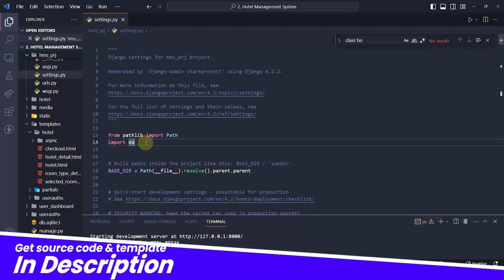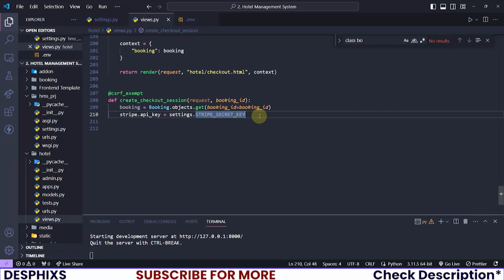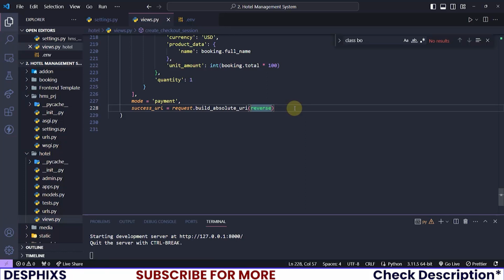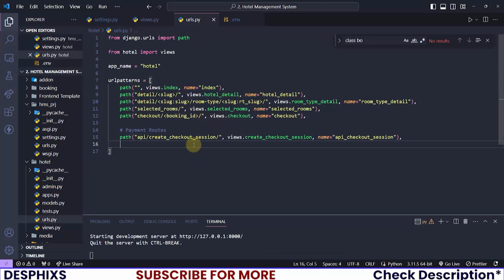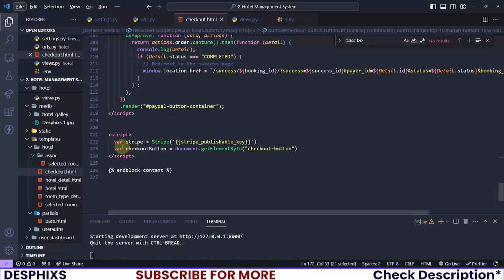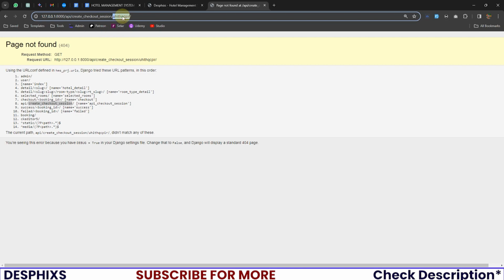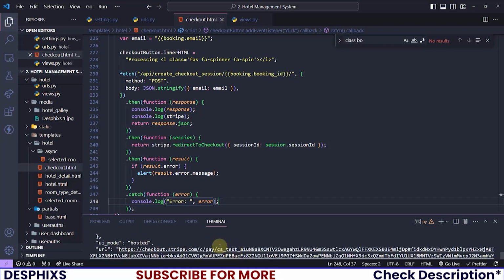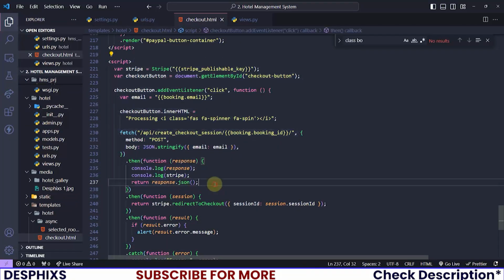Stripe Payment In Django: Hotel Management System Using Django - EP 26